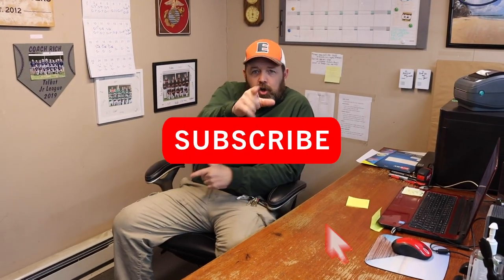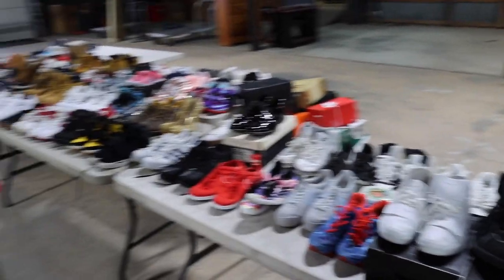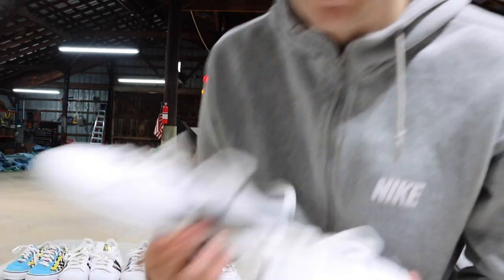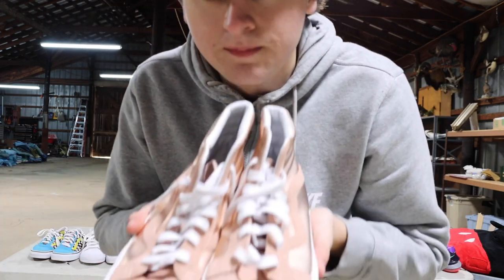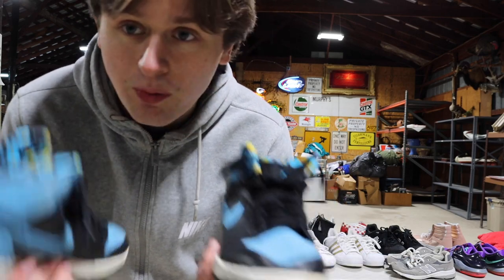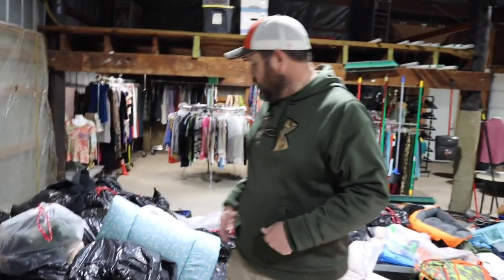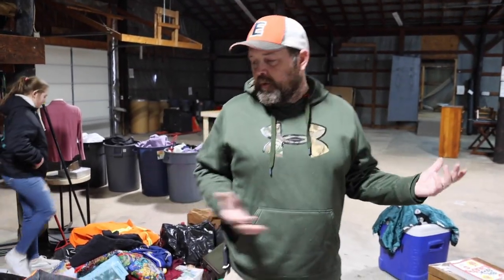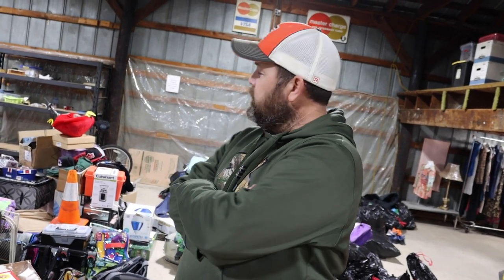We Opened an Abandoned SHOE LOCKER!!! Abandoned Storage Unit Opening, Full of Shoes & Yeezys!?!?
In respect to our Poshmark family, we bought this unit in order to have clothes to post, but as we started opening we noticed it was FULL OF SHOES!!!

LINKS FOR ALL SOCIAL MEDIA, WEBSITE & EBAY
(links top right corner of homepage)